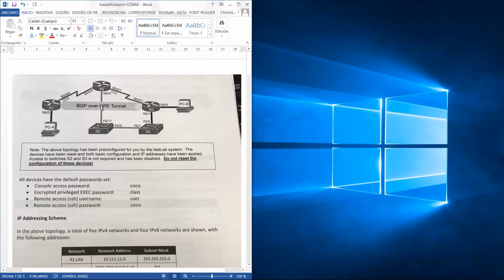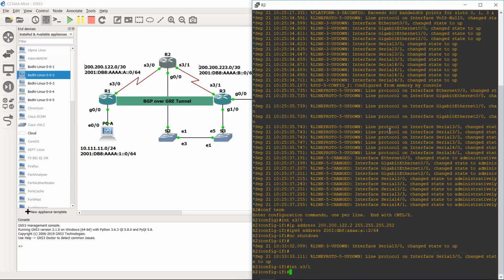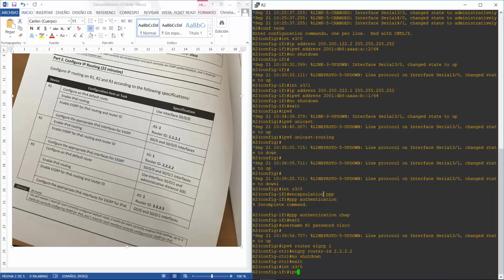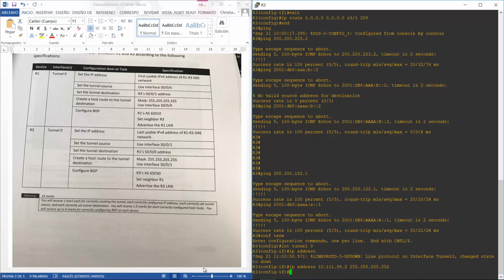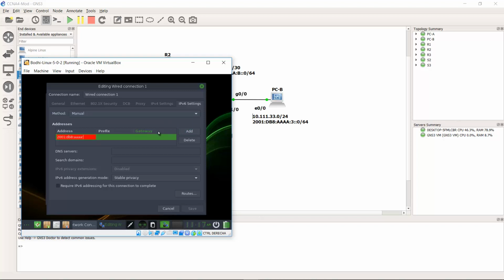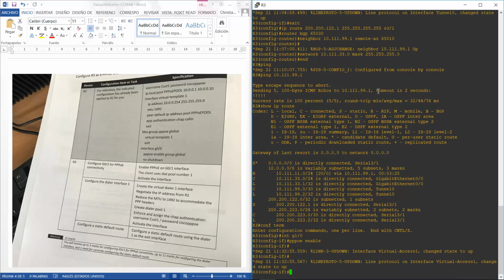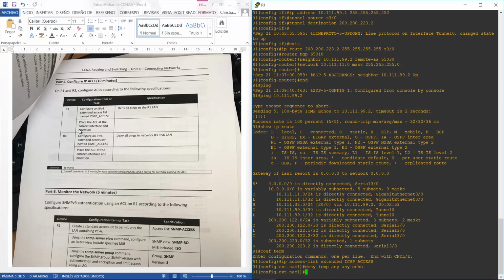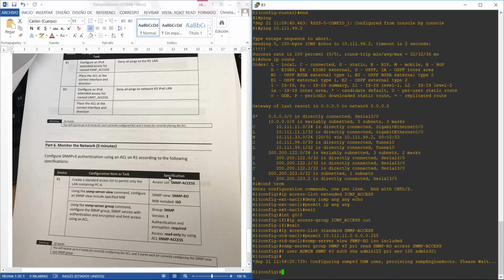PPP - PPPoE - GRE Tunnel - EIGRP IPv6 - Access List - SNMPv3